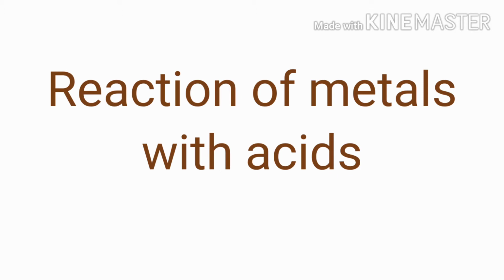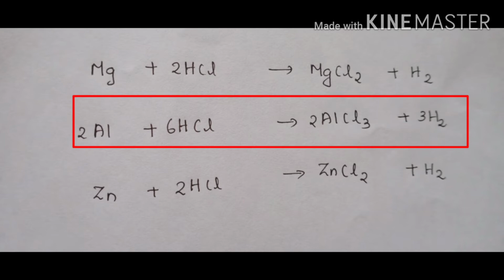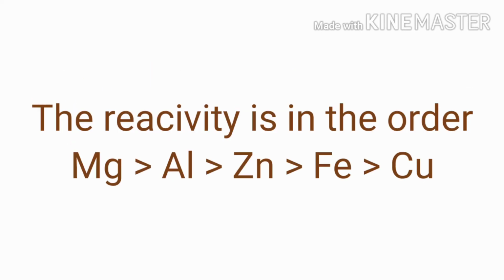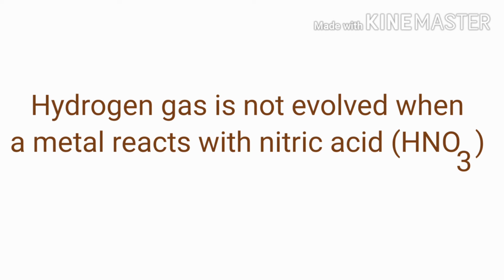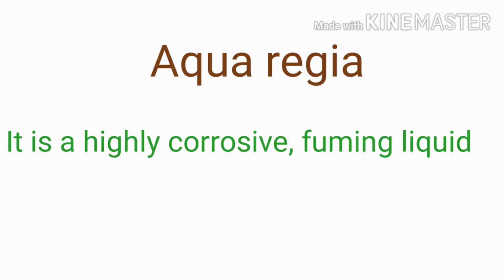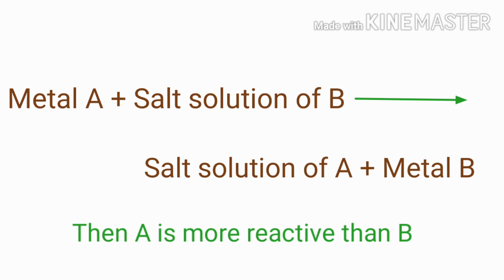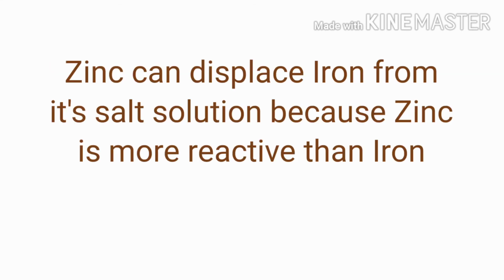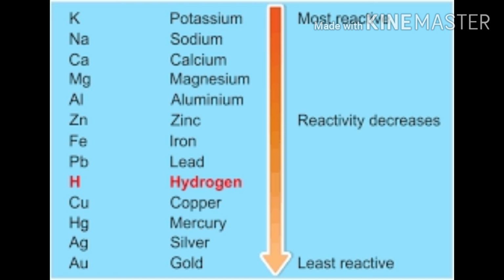CBSE Class 10 Chemistry/Chapter 3/Reaction of Metals/ Tips For Chemistry